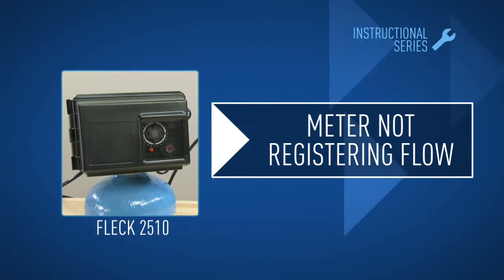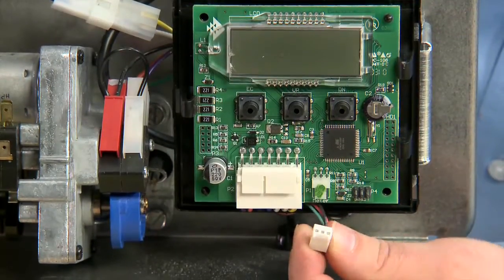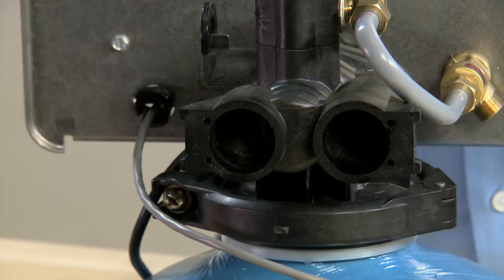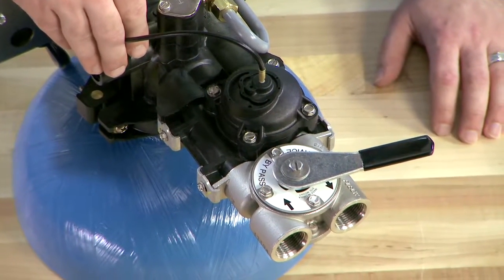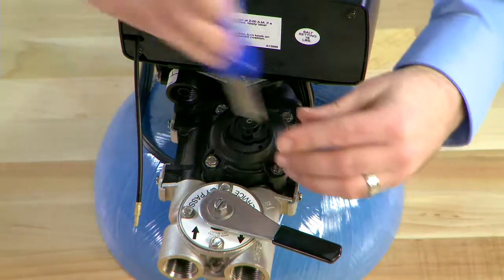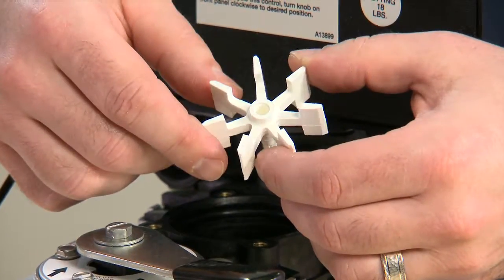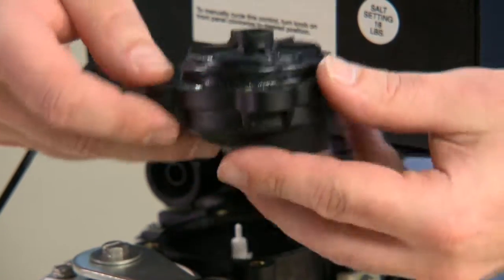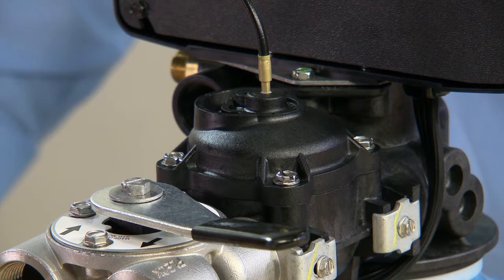Fleck 2510 Meter Repairs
This video demonstrates how metering works and the related repairs.